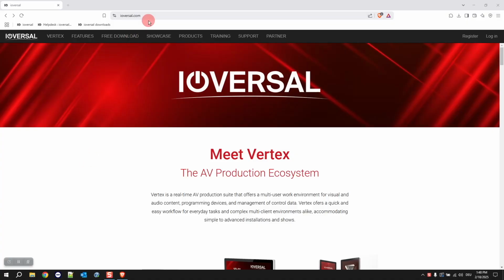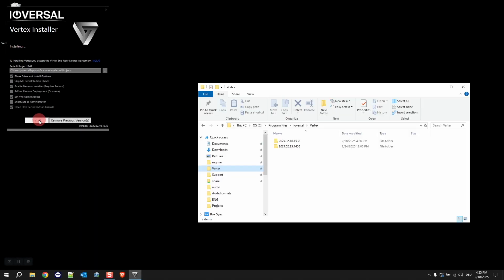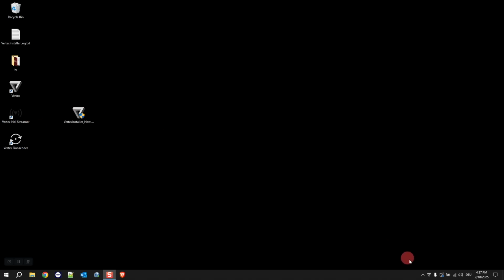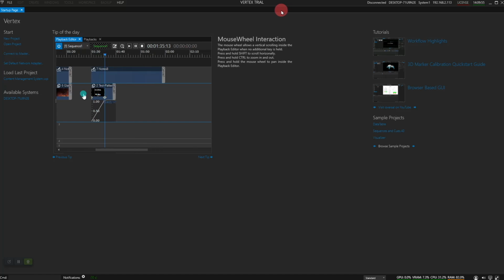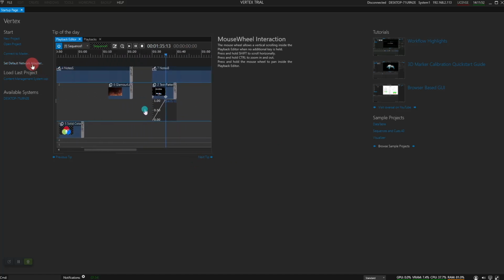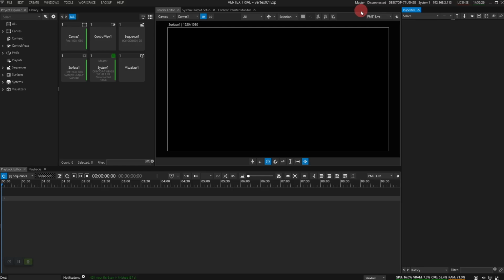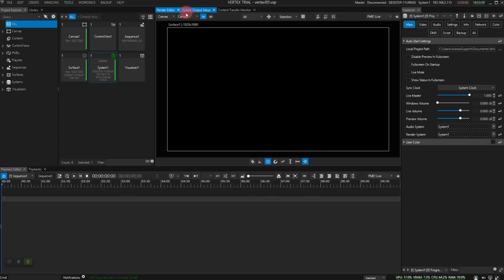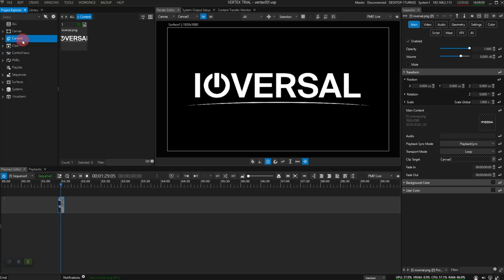Vertex 101 - Installation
First video in this series, explaines VERTEX installation process in detail and offers a first glimpse of ioversal's A/V Production Suite.